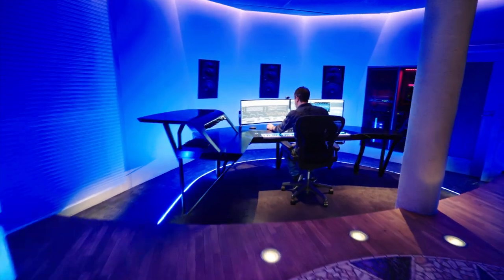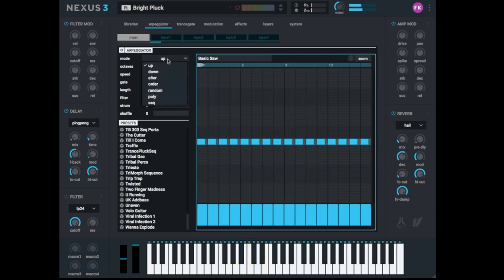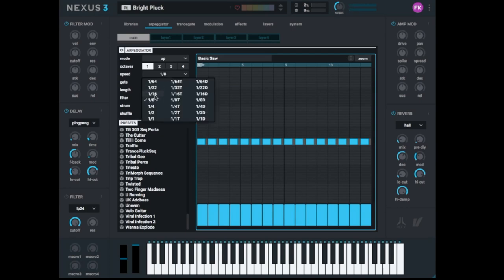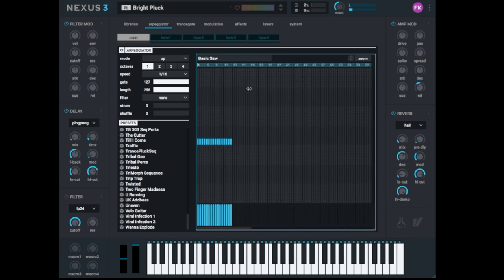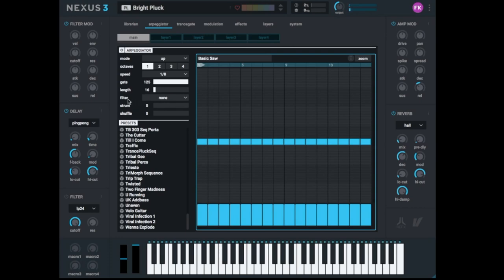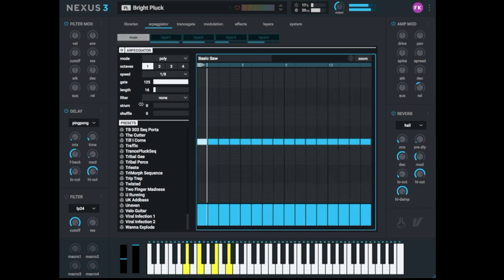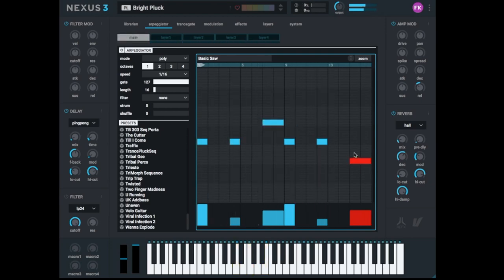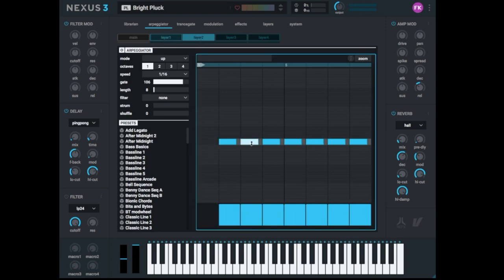Nexus 3 Tutorial # 2 Arpeggiator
This is the second episode of a multi-part tutorial on Nexus 3 by ReFX. In this episode I will show you how to use the arpeggiator. I will show you the normal modes like the up, down, old or random, but also the new Seq Mode in which you have a real piano role available. Furthermore I show you how you can work with several layers.
Have fun...